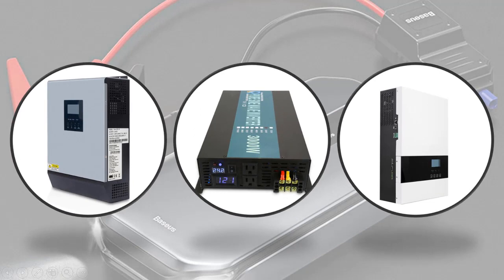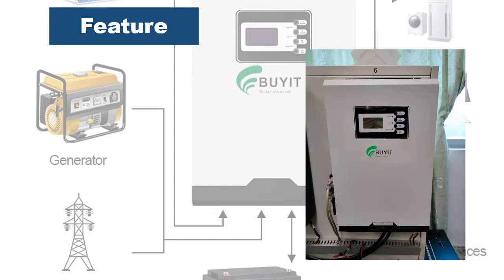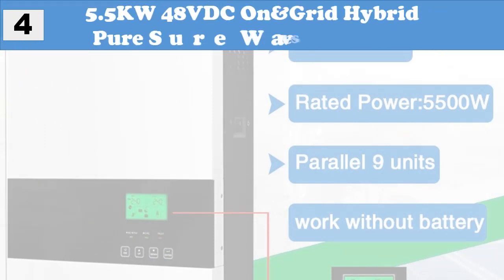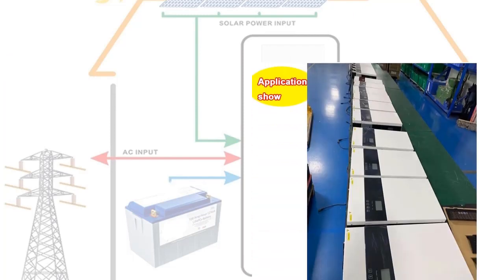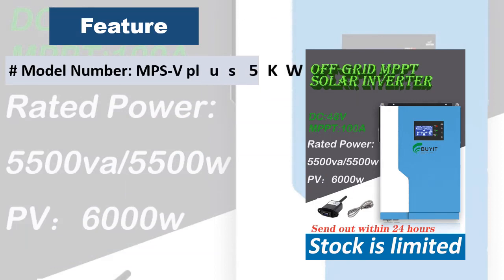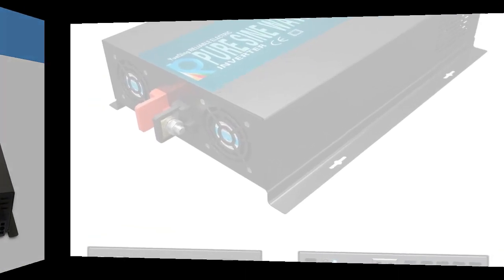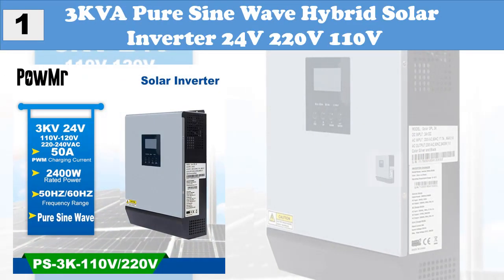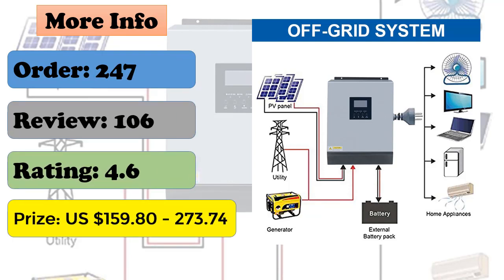Top 5 Best Solar Inverter 2022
This video is about Best Solar Inverter

Here is the link of 5 Best Solar Inverter 2022

1.Product name: 3KVA Pure Sine Wave Hybrid Solar Inverter 24V 220V 110V

2.Product name: Off Grid Pure Sine Wave Inverter Power 3000W

3.Product name: 5500W 48V Off Grid Hybrid Solar Inverter MPPT 100A

4.Product name: 5.5KW 48VDC On&Grid Hybrid Pure Sure Wave Solar Inverter

5.Product name: 5500W 5KVA Off Grid Hybrid 48V Solar Inverter